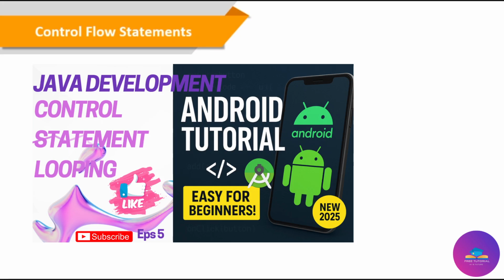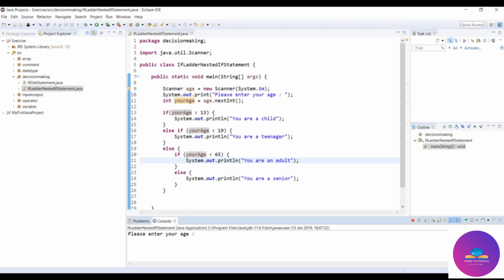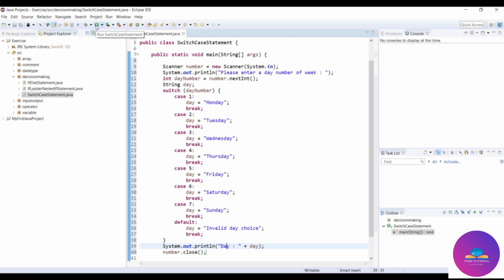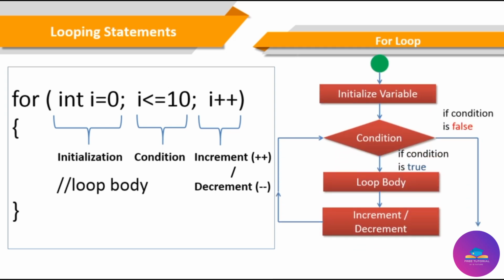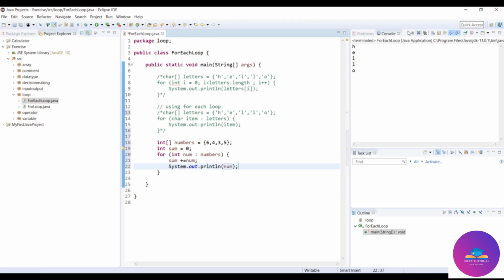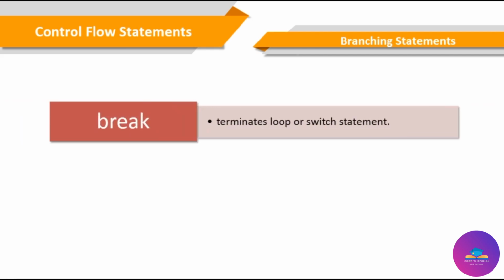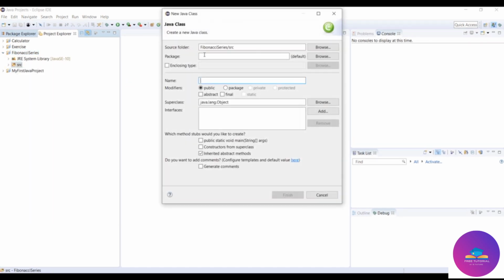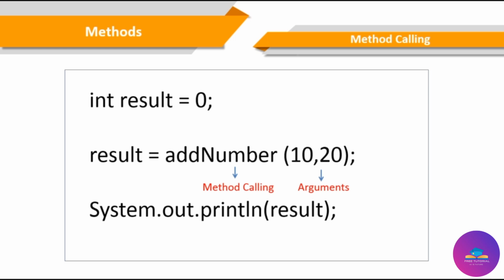Java Control Flow & Looping Explained | Switch, Calculator Project, Fibonacci, Methods Full Tutorial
Master Control Flow Statements and Looping in Java with this full, beginner-friendly tutorial!
This video covers everything from decision making to loops, a simple calculator project, and building a Fibonacci series using methods.

⏰ Timestamps for easy navigation:

5:37 – Decision Making Statement

15:49 – Switch Case Statement

23:00 – Simple Calculator Project

31:00 – Looping Statements: For Loop

38:06 – For-Each Loop

44:20 – While Loop

48:51 – Do-While Loop

54:30 – Branching Statements (Break/Continue)

1:05:00 – Project 2: Fibonacci Series

1:12:00 – Introduction to Methods

✅ By the end of this video, you'll be able to write efficient Java programs using decision-making, loops, and functions confidently!

✨ What You'll Learn:

How Java handles flow control

Writing conditions with if-else and switch

Creating simple Java projects step-by-step

Mastering for, while, do-while, and for-each loops

Using methods for clean, reusable code